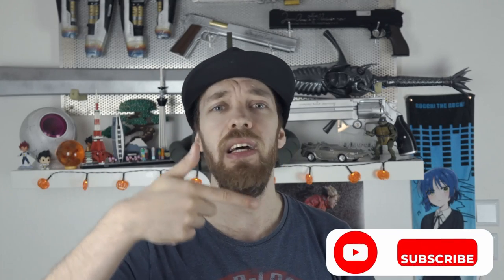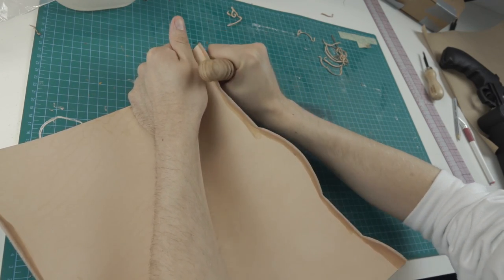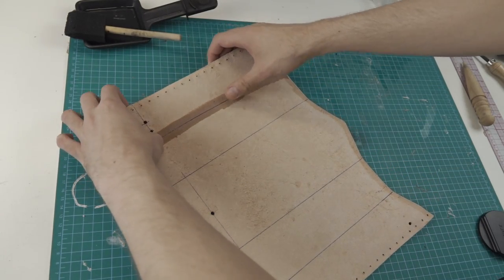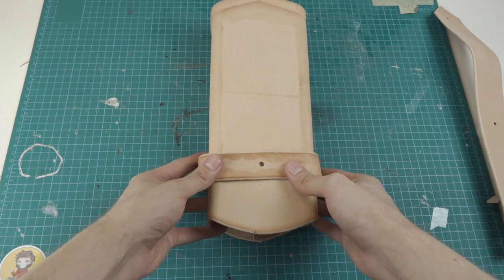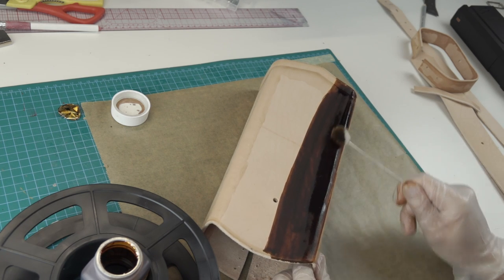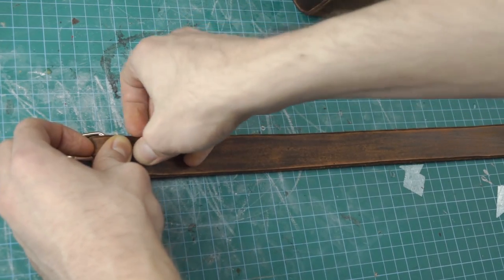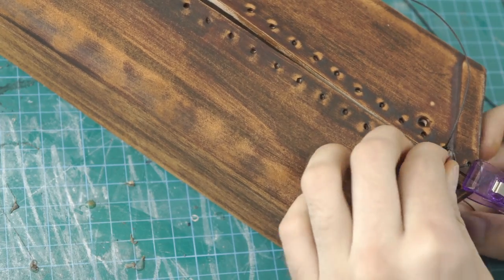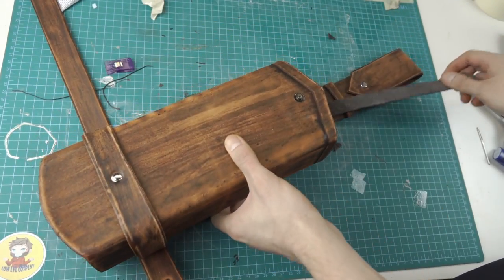Trigun Stampede Cosplay Leather Holster Tutorial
In this Video I gonna show you how I made a Leather Holster for Vash from Trigun Stampede!